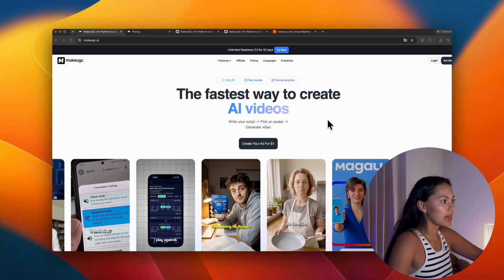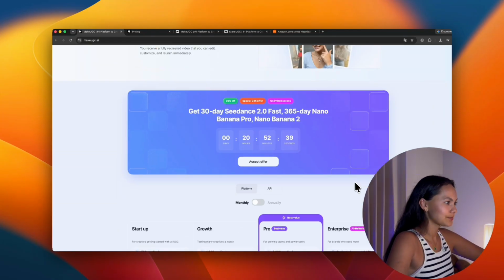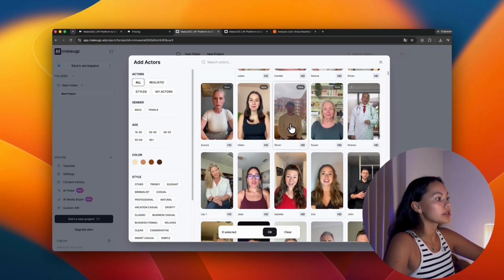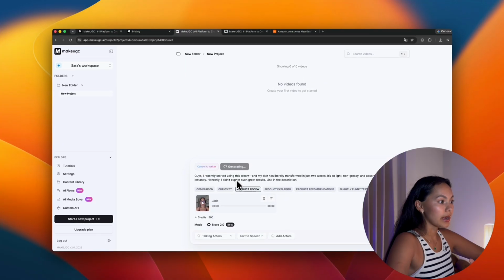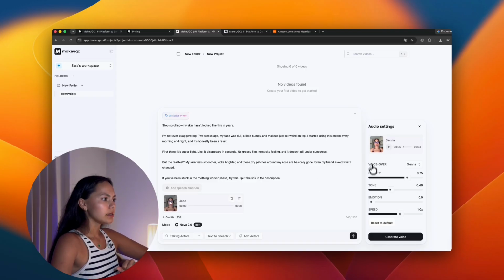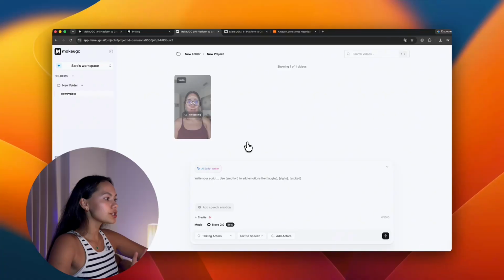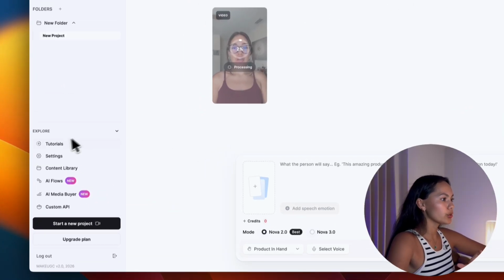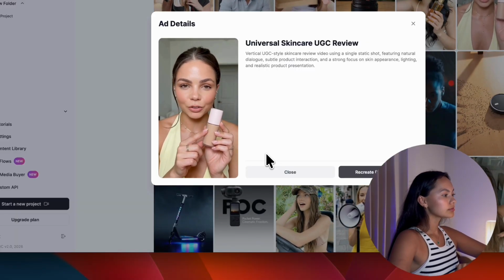Free AI UGC Ads? Here's Something Better for $1:mo Full Guide